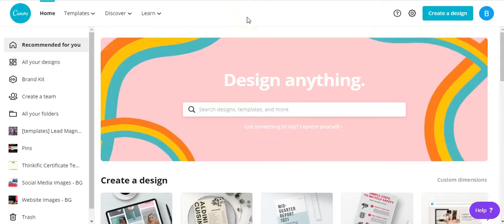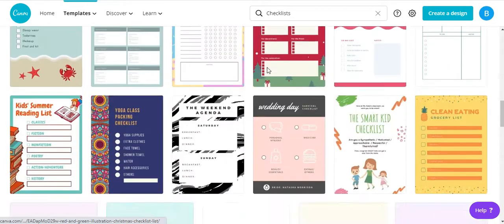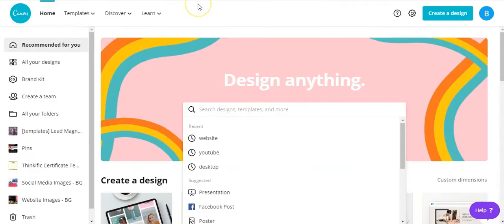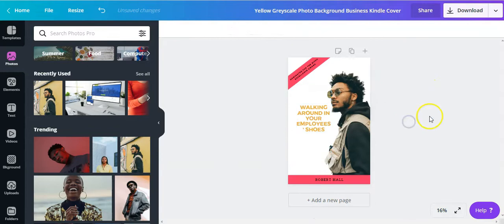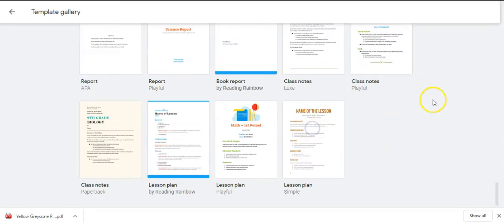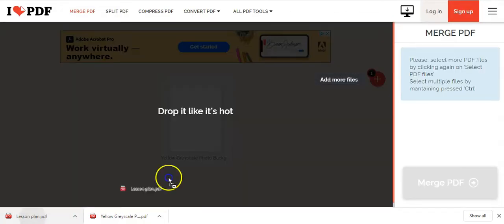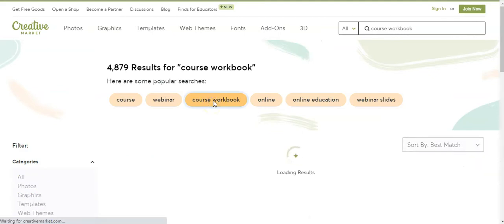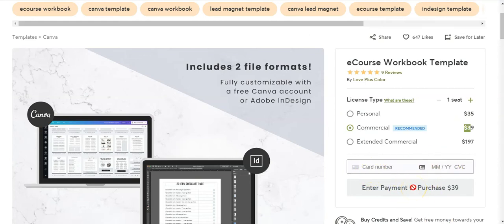3 Easy Ways To Create Worksheets and Workbooks For Your Online Course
Most online courses have a course syllabus, worksheets, and/or workbooks...but you can’t be expected to become a designer overnight! If having branded worksheets and workbooks for your online course is essential to you, in this video I’ll show you 3 different easy options for creating your own.

Option #1: Design it in Canva. With a free account you can design the entire workbook, or worksheet, using Canva templates

Option #2: Design the cover photo in Canva; create the workbook interior in Word or Google doc.